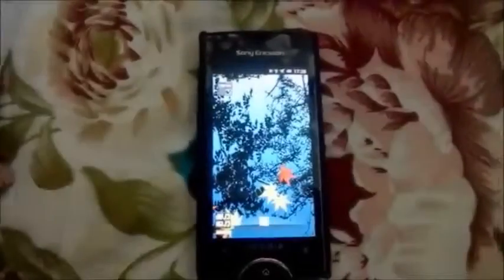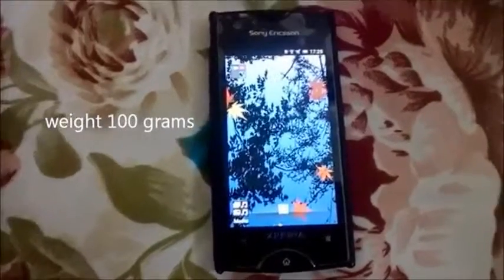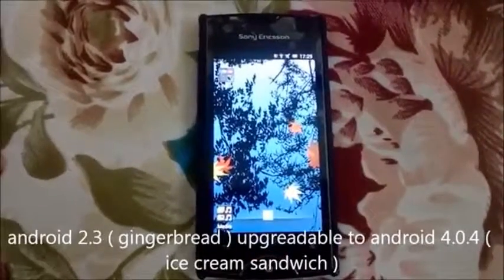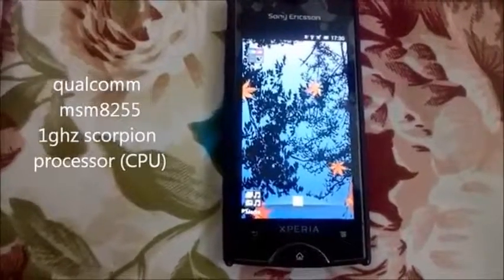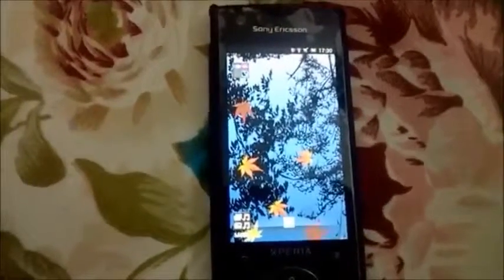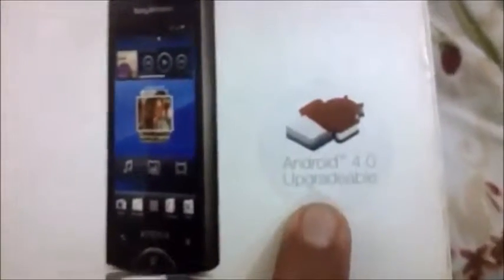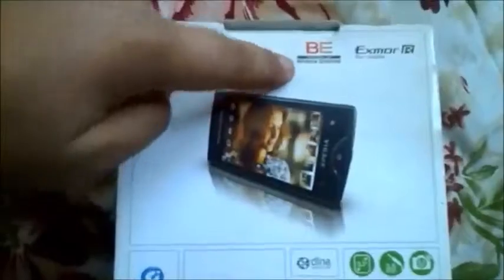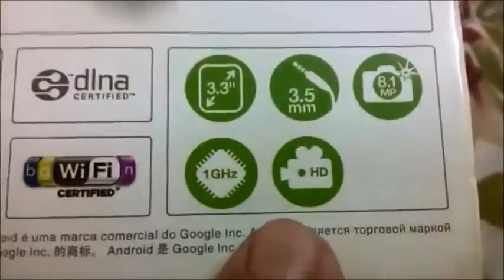xperia ray full feature review and hands on